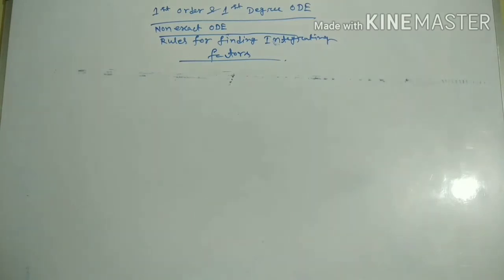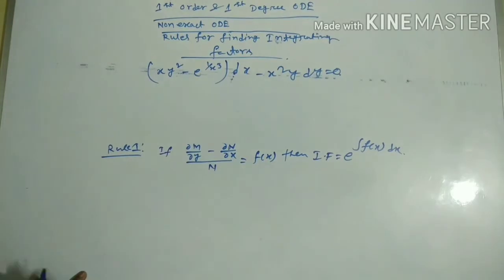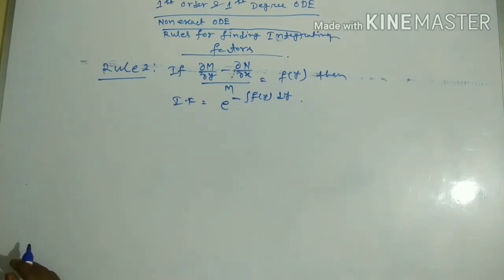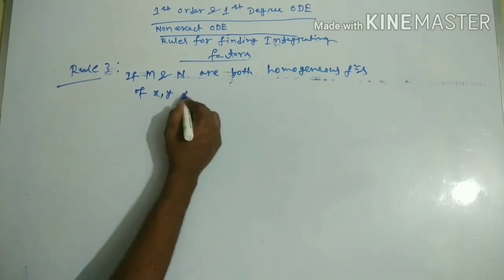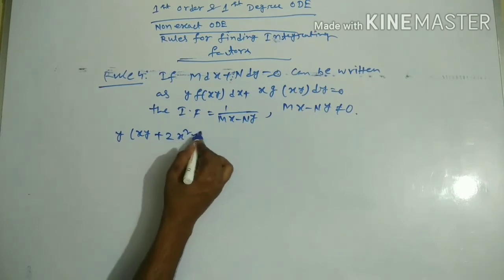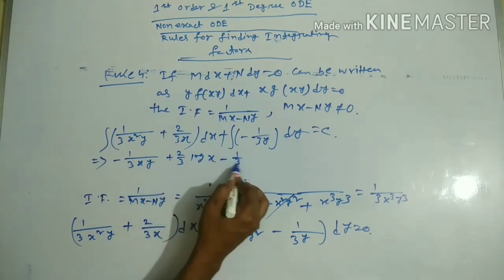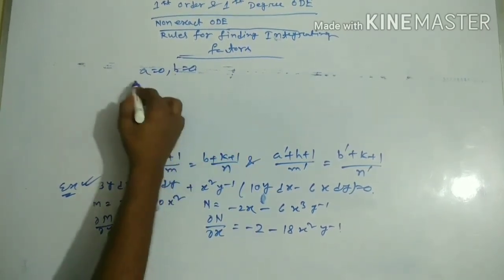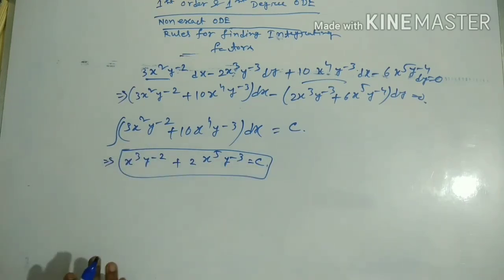(ODE,Lecture-2)Non exact ODE(Rules for finding Integrating factors)(L2,M4,BSC301))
From this video you will learn the procedure of solving non exact first order first degree non linear ordinary differential equations. various rules for finding integrating factors have been discussed in details with example. This topic is very important for Engineering Mathematics and degree Mathematics.